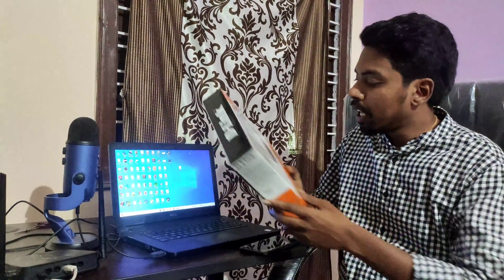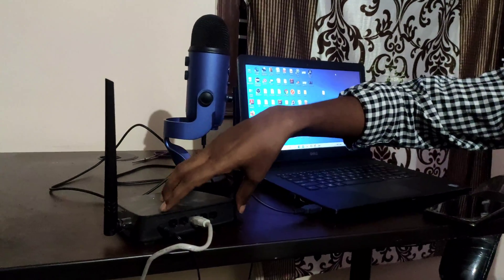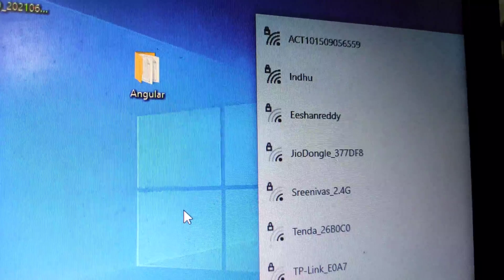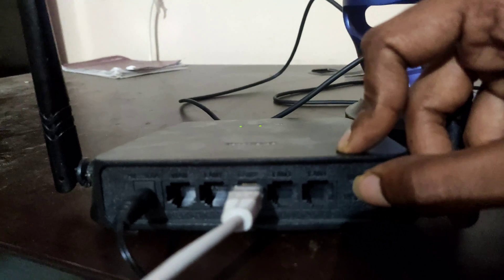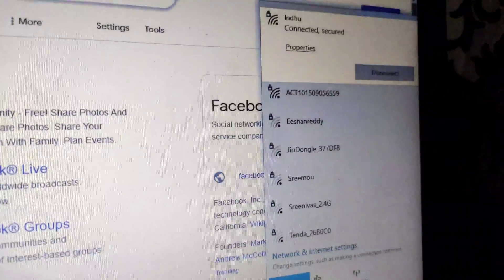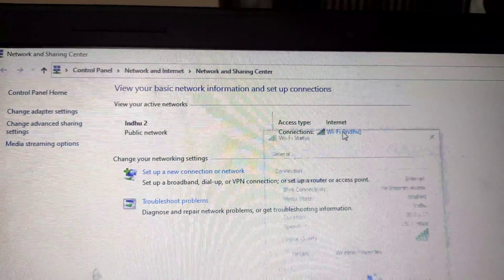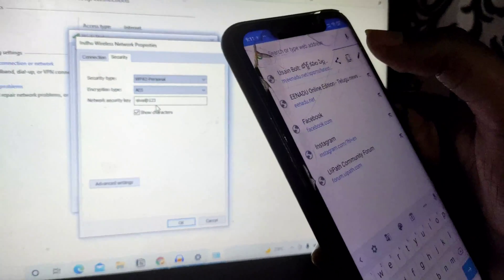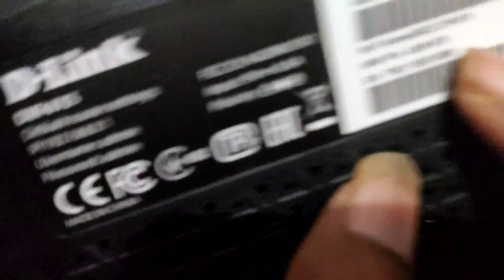Connect to Wifi Router Without Password Using WPS || WPS Push Button || Wifi Router Tips and Tricks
WPS stands for Wi-Fi Protected Setup. It is a wireless network security standard that tries to make connections between a router and wireless devices faster and easier. WPS works only for wireless networks that use a password that is encrypted with the WPA Personal or WPA2 Personal security protocols. WPS doesn't work on wireless networks that are using the deprecated WEP security, which can be cracked easily by any hacker with a basic set of tools and skills.

In a standard setup, you can't connect a wireless device to a wireless network unless you know the network name (also named SSID) and its password (also called WPA-PSK key). Let's assume that you want to connect a device, like your smartphone, to your wireless network. On your device, you must first pick the network that you want to connect to and then enter its security password. Without performing both steps, you cannot connect to the WiFi network.

What can WPS do?
WPS can sometimes simplify the connection process. Here's how WPS connections can be performed:

First, press the WPS button on your router to turn on the discovery of new devices. Then, go to your device and select the network you want to connect to. The device is automatically connected to the wireless network without entering the network password.
You may have devices like wireless printers or range extenders with their own WPS button that you can use for making quick connections. Connect them to your wireless network by pressing the WPS button on the router and then on those devices. You don't have to input any data during this process. WPS automatically sends the network password, and these devices remember it for future use. They will be able to connect to the same network in the future without you having to use the WPS button again.
A third method involves the use of an eight-digit PIN. All routers with WPS enabled have a PIN code that's automatically generated, and it cannot be changed by users. You can find this PIN on the WPS configuration page on your router. Some devices without a WPS button but with WPS support will ask for that PIN. If you enter it, they authenticate themselves and connect to the wireless network.
A fourth and last method also involves using an eight-digit PIN. Some devices without a WPS button but with WPS support will generate a client PIN. You can then enter this PIN in your router's wireless configuration panels, and the router will use it to add that device to the network.